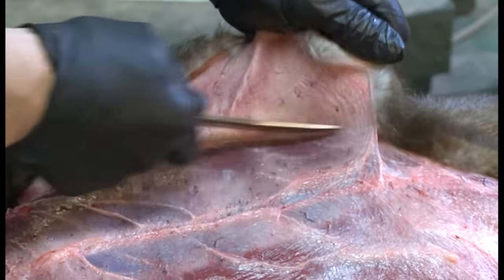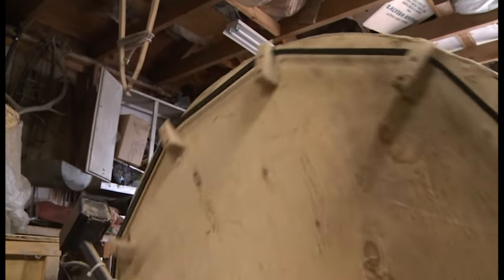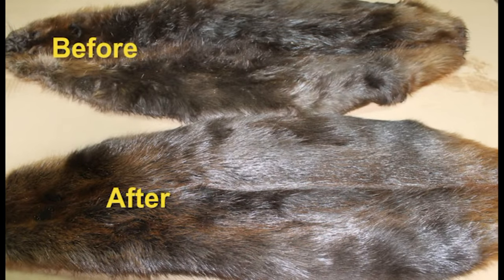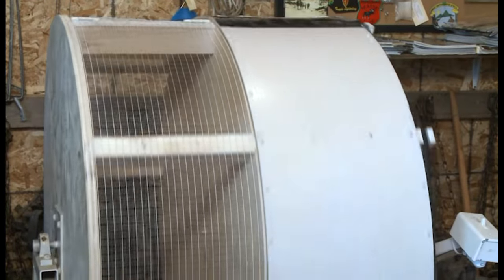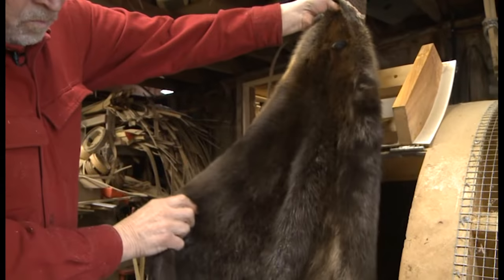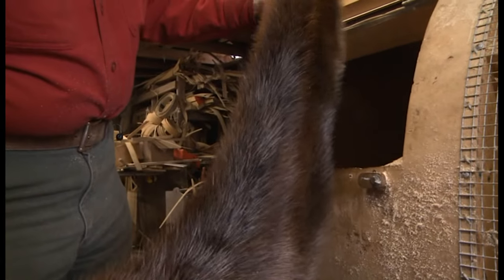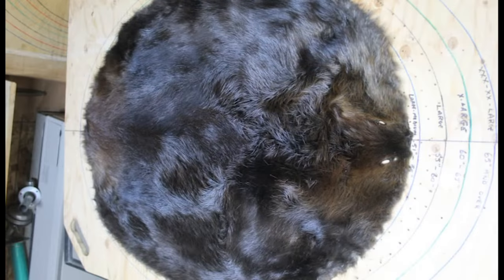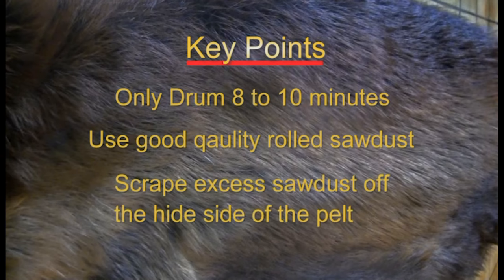Flowage to Fashion: Fur Drumming How & Why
How & Why to drum your fur before sending it to market. This short clip from the Flowage to Fashion series answers these questions.